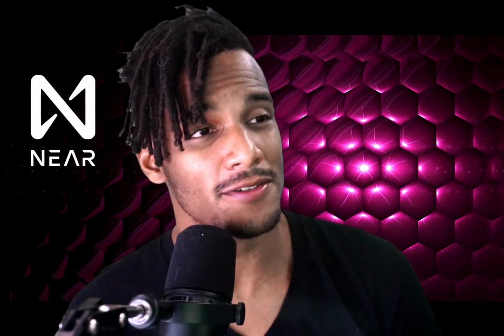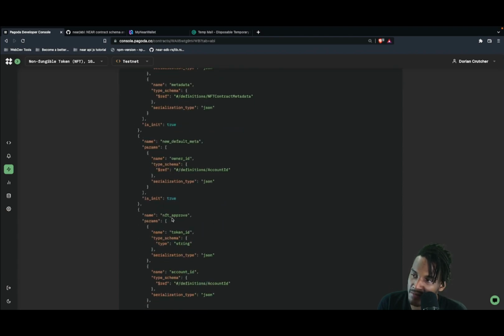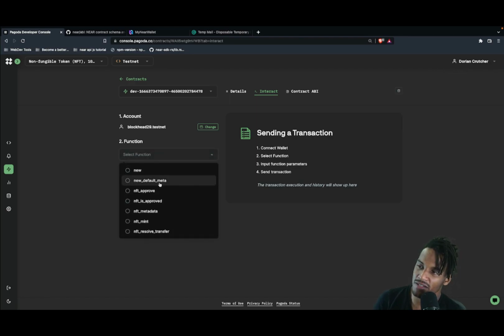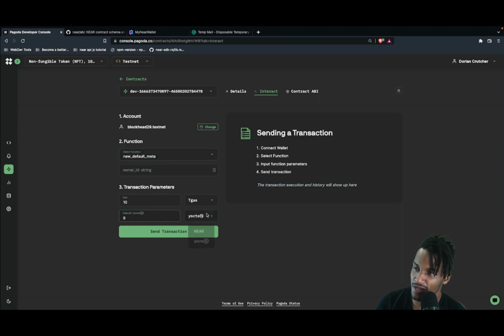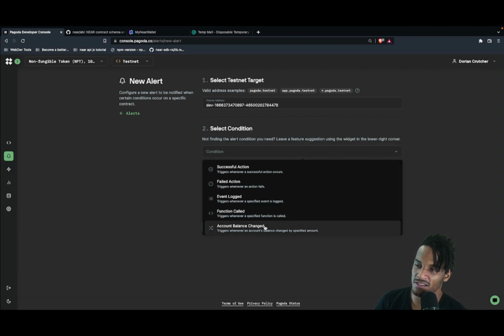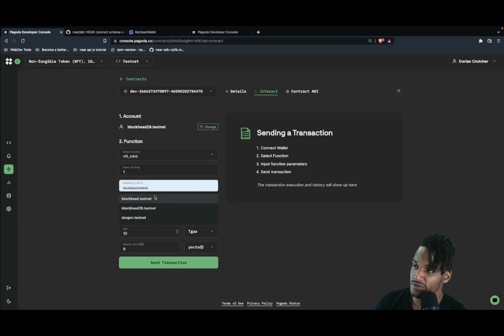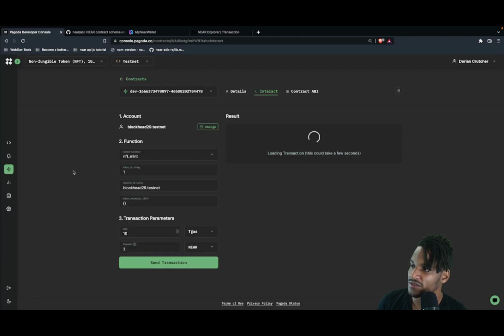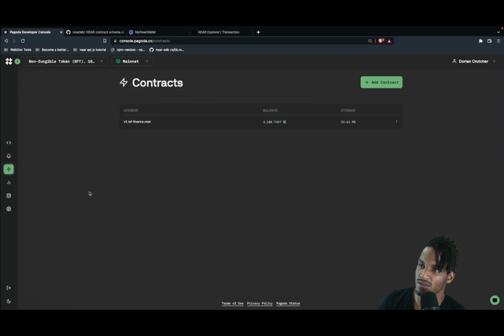Pagoda Console | Feature Tour | Interact, Alerts & Triggers, Analytics, Pagoda APIs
Join Dorian from the DevRel team as he tours Pagoda's Console - a developer platform that can help developers build dApps and projects on NEAR! In Pagoda you can find features like contract templates, live contract user and transaction analytics, automations (Alerts & Triggers), RPC & Data Infrastructure, and more useful tools for building and scaling a dApp!

👉 Got questions? Chat with the Pagoda team in the NEAR Discord.

Timestamps:
00:00 - Introduction
00:16 - What is the Pagoda Console?
01:00 - Creating an Account & Project
01:40 - Adding a Contract & Contract ABI
03:00 - Test Contracts in Pagoda Interact
06:40 - Making Automations with Alerts & Triggers
08:15 - Email Alert on Transaction Example
11:25 - Pagoda's Analytics Dashboard
12:49 - Indexers, RPC, and Enhanced API.